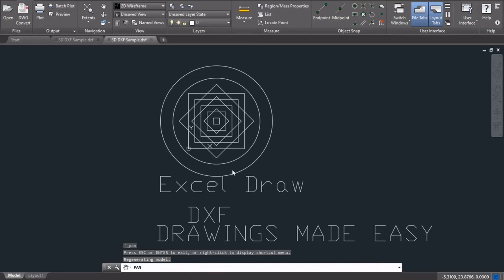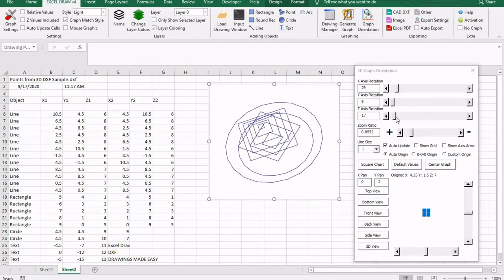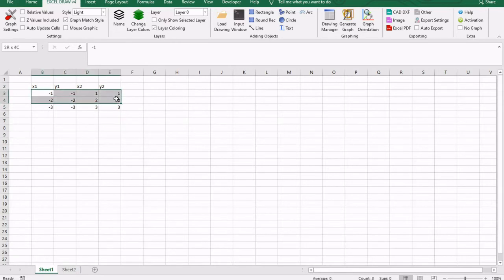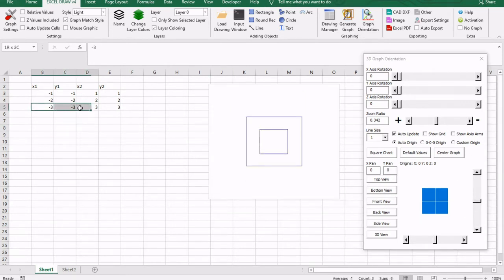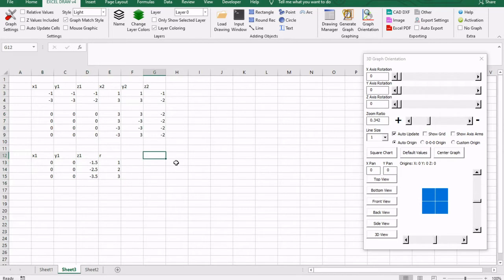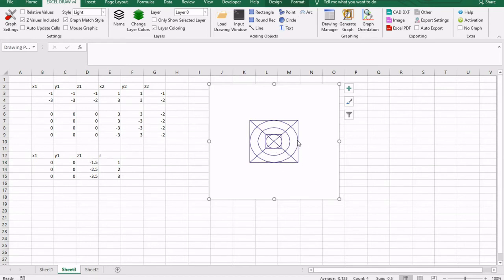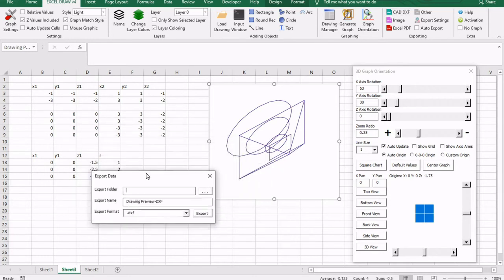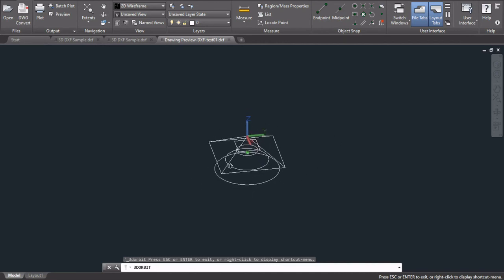Excel Draw - Create and Open CAD Drawings in Excel! No AutoCAD Required! DXF Drawings Inside Excel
This video shows you how to use Excel and Excel Draw to create and AutoCAD style drawings only using Excel. You can pick up your copy of Excel Draw down below: